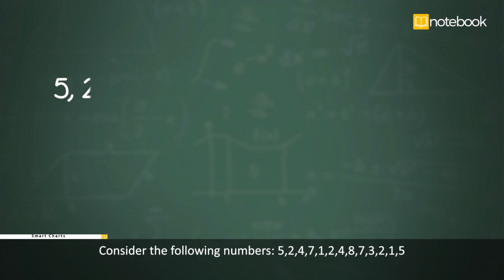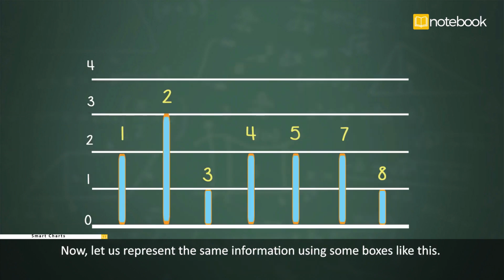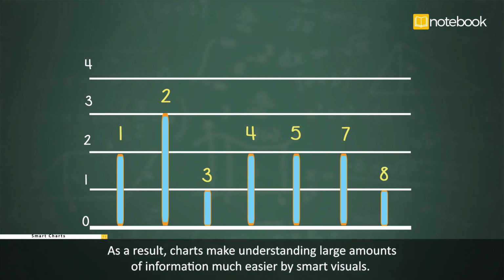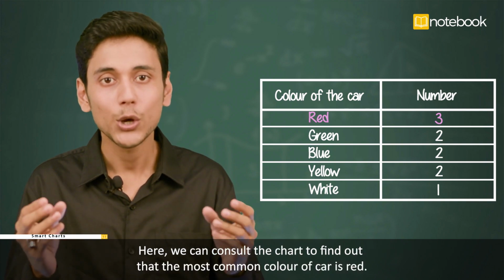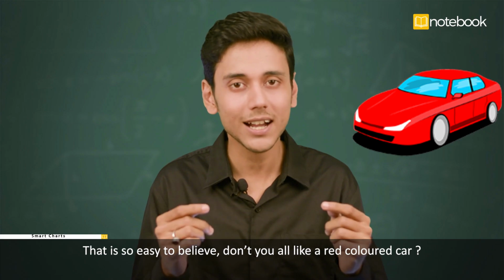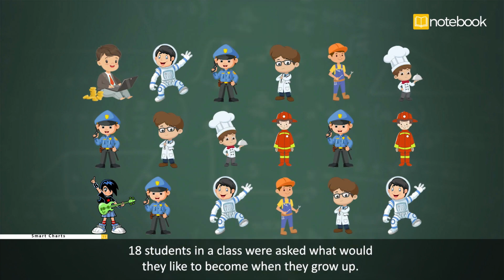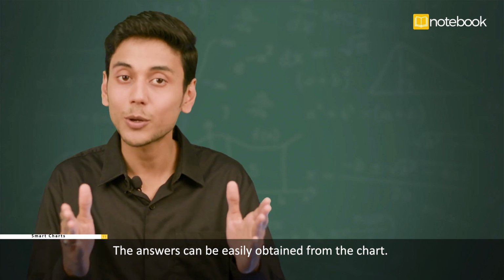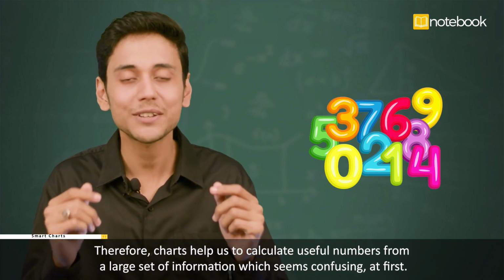CBSE | Class-3 | Mathematics | Smart Charts!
This video lesson teaches us how we use diagrams and tables to understand things

Here’s what you’ll find:

📹 Videos: Watch fun videos that explain your lessons!
📚 Text Content: Read easy-to-understand notes for your chapters!
❓ Questions and Answers: Get ready for tests with practice questions and answers!
📋 Assignments: Complete fun assignments that help you learn!